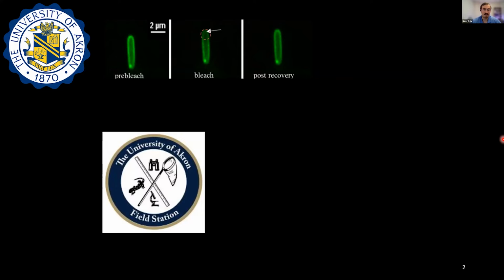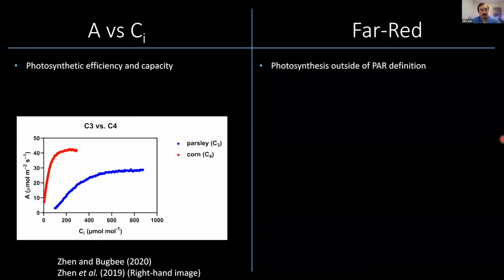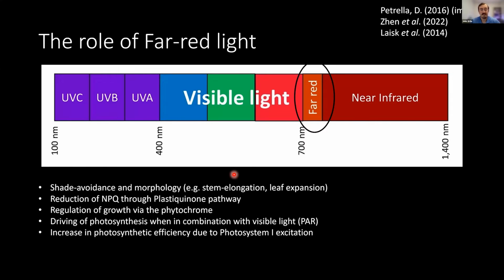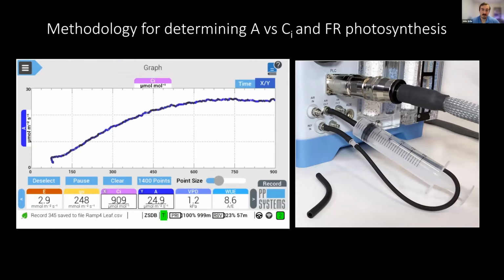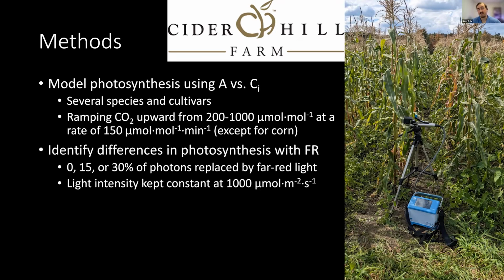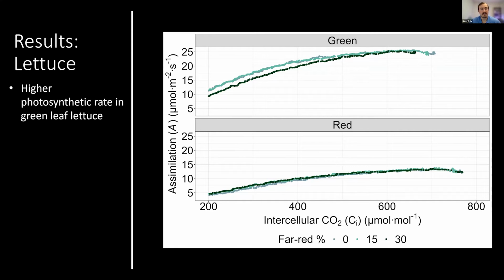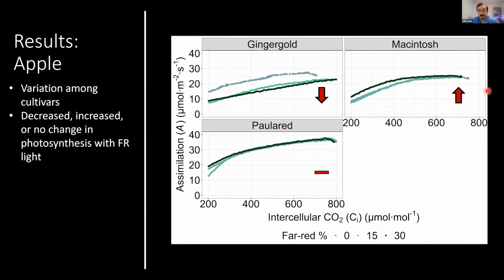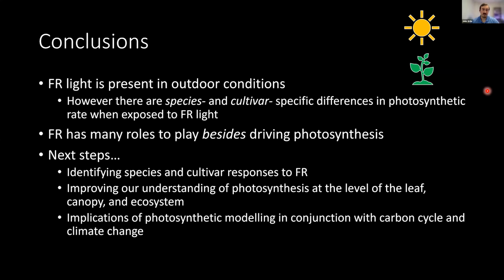Field assessments of A vs. Ci curves: Differences in species and cultivar responses to far-red light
Presented by Dr. John Ertle

There are many applications in which A vs. Ci curves provide a more in-depth understanding of the plant physiology of horticulturally important crops under multiple environmental conditions. These curves help identify the maximum photosynthetic rate in relation to CO2 concentration. Additionally, they are used to improve crop selection and management, and identify responses to environmental stress, among other applications. Responses of plants to environmental conditions and CO2 are known to differ considerably between species. However, there are also vast differences between cultivars within species, which may assist breeders in cultivar selections or growers in crop management.

In this webinar, we discuss A/Ci curves of various species and cultivars at a local Massachusetts farm and the impact of far-red light on photosynthesis.